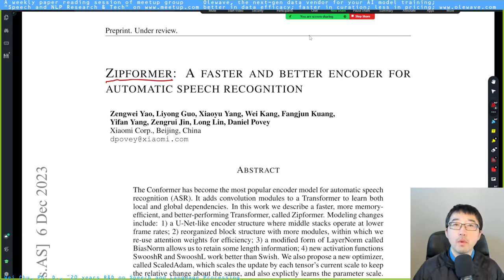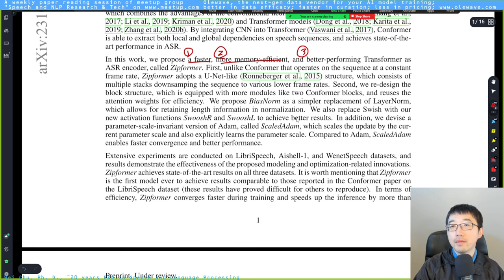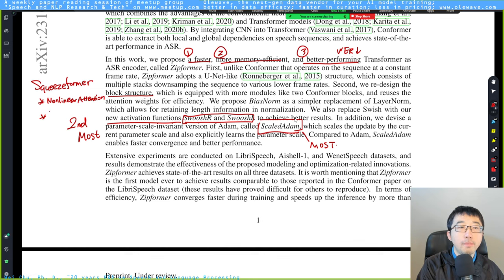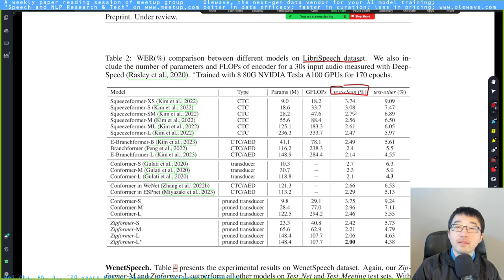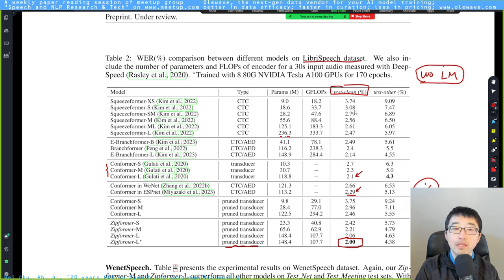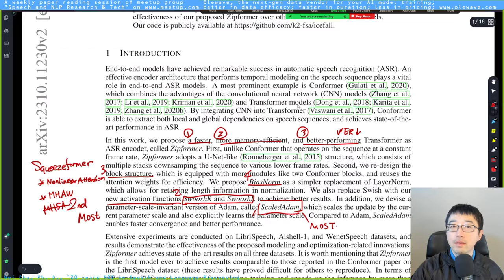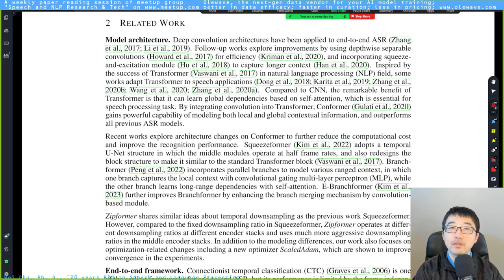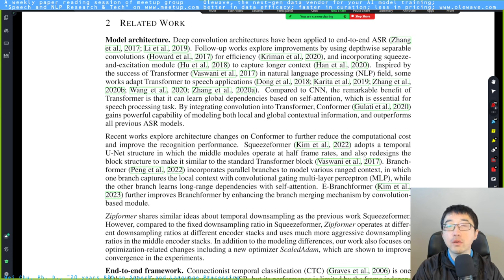[Detailed Paper Reading] Zipformer: A faster and better encoder for automatic speech recognition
The Conformer has become the most popular encoder model for automatic speech recognition (ASR). It adds convolution modules to a transformer to learn both local and global dependencies. In this work we describe a faster, more memory-efficient, and better-performing transformer, called Zipformer. Modeling changes include: 1) a U-Net-like encoder structure where middle stacks operate at lower frame rates; 2) reorganized block structure with more modules, within which we re-use attention weights for efficiency; 3) a modified form of LayerNorm called BiasNorm allows us to retain some length information; 4) new activation functions SwooshR and SwooshL work better than Swish. We also propose a new optimizer, called ScaledAdam, which scales the update by each tensor's current scale to keep the relative change about the same, and also explictly learns the parameter scale. It achieves faster convergence and better performance than Adam. Extensive experiments on LibriSpeech, Aishell-1, and WenetSpeech datasets demonstrate the effectiveness of our proposed Zipformer over other state-of-the-art ASR models.